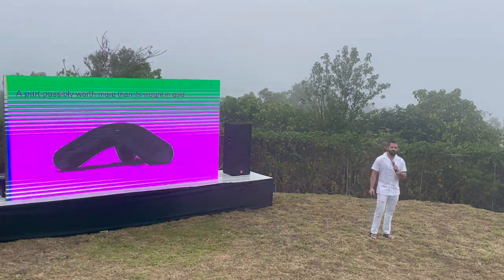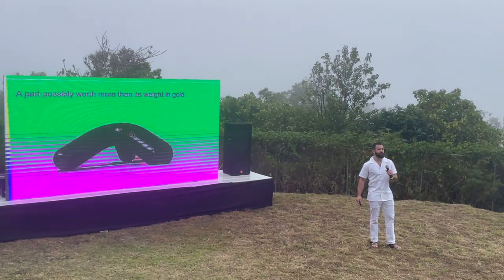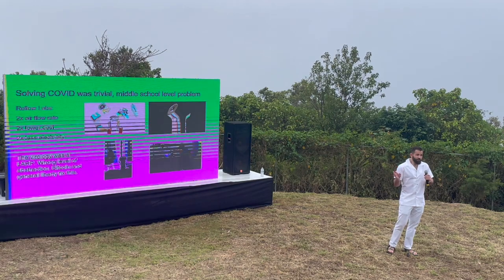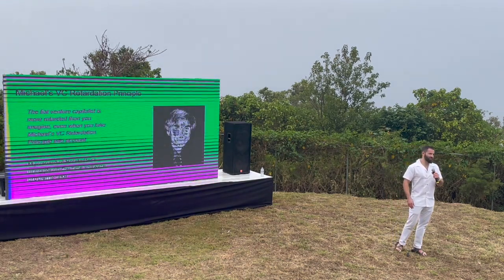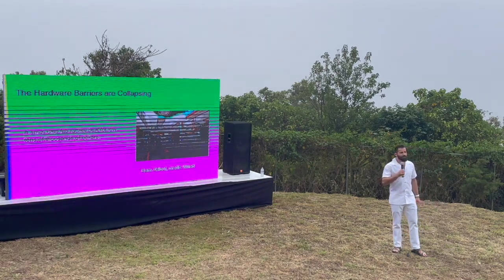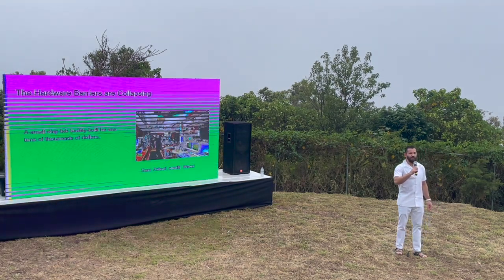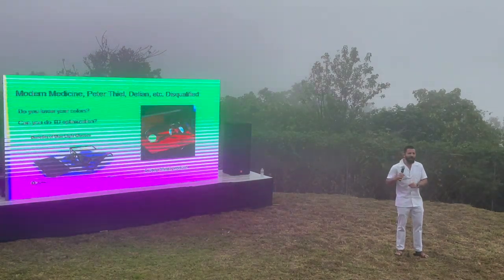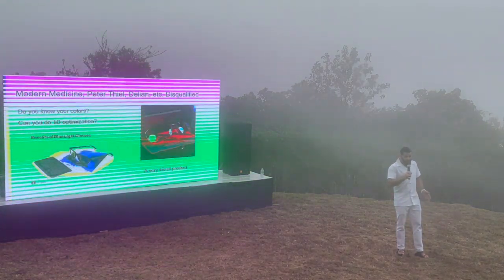Palestra: Age of Light - Michael Chapiro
At Palestra's Age of Light, Michael Chapiro offers perspective on the importance of hardware in decentralizing medicine.